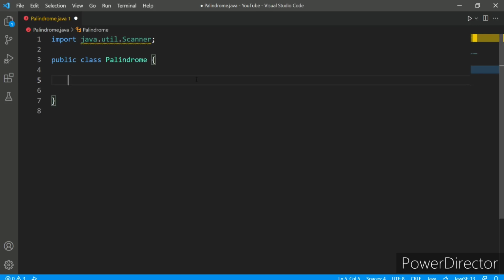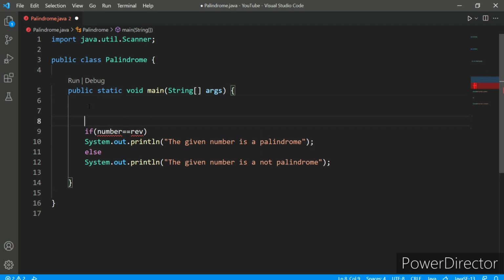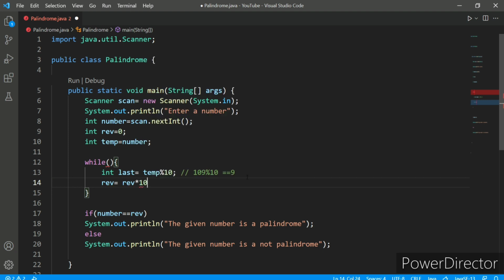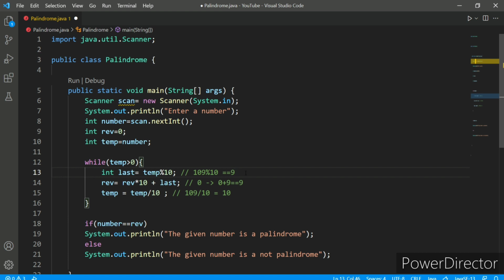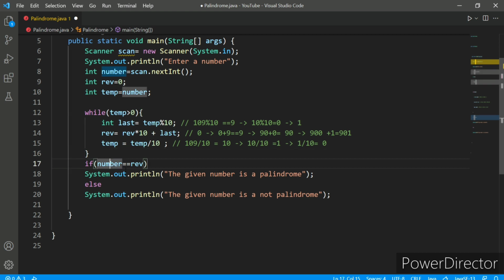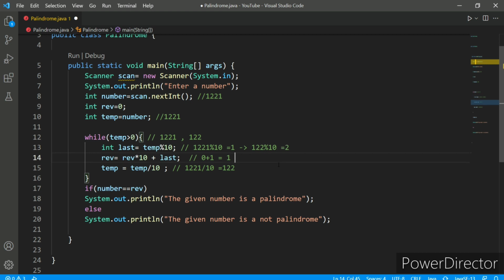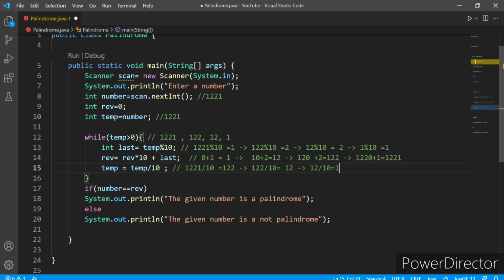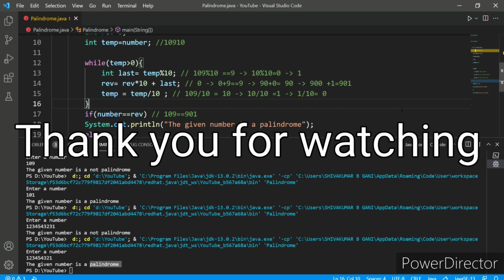Palindrome in java